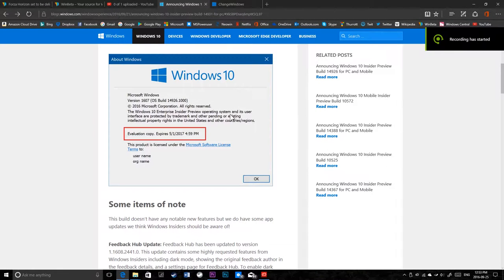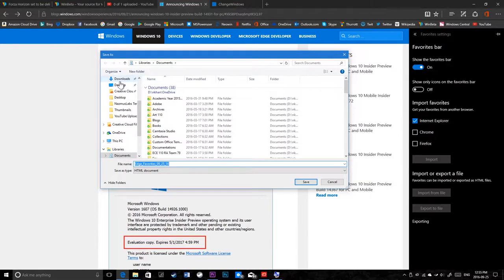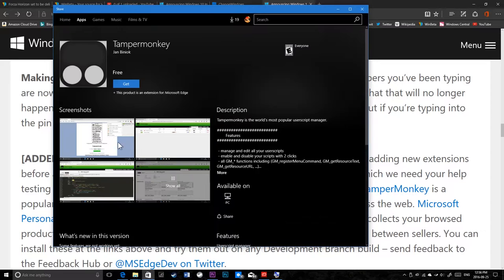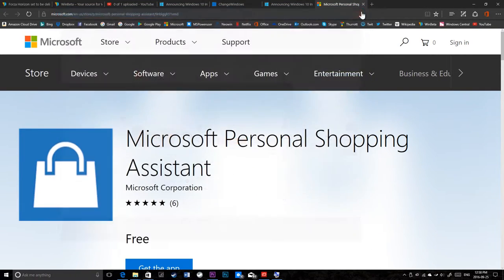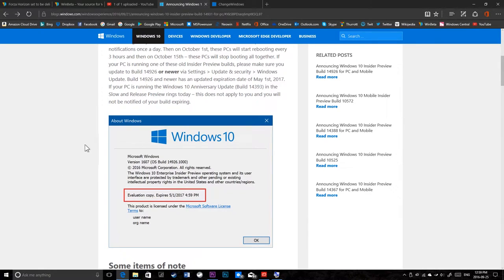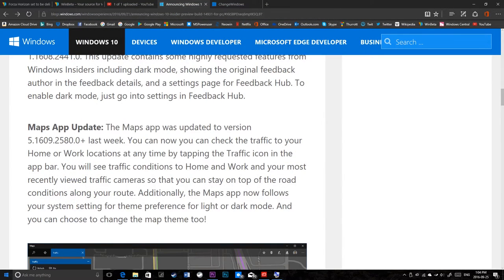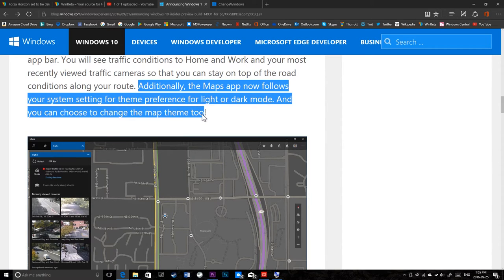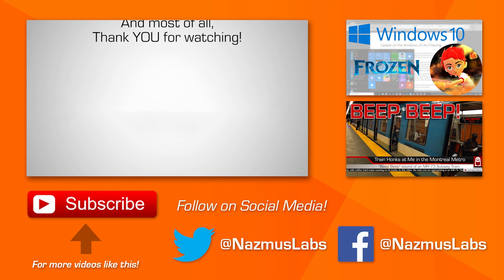Let's Look at Windows 10 Build rs2 14931 - Dark Themed Apps, More Extensions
Today, we are looking at Windows 10 Redstone 2 build 14931. This build doesn’t include any new OS features, but it does offer new app updates that brings the dark theme to the Windows Feedback app as well as the maps app. Now, both the Feedback and the Maps app will match your system set color mode (dark or light). I forgot to note the bookmark import and export feature of Microsoft Edge in my last video. So, I go over them in this video, as well as some extensions. Enjoy!